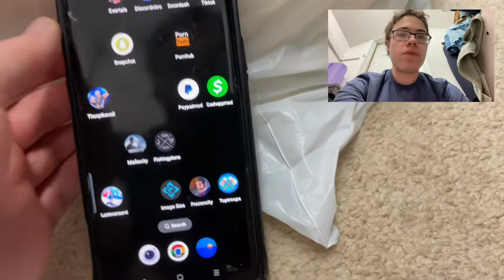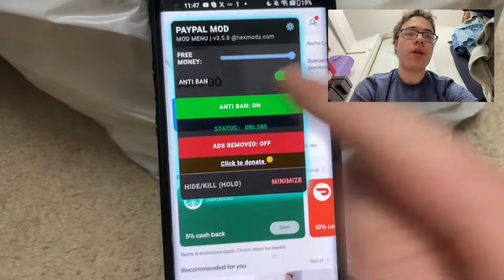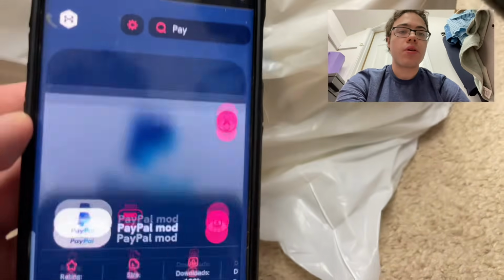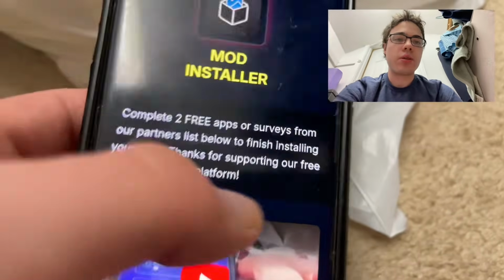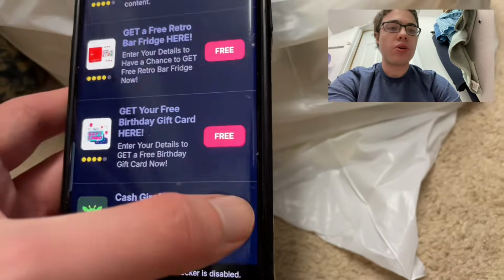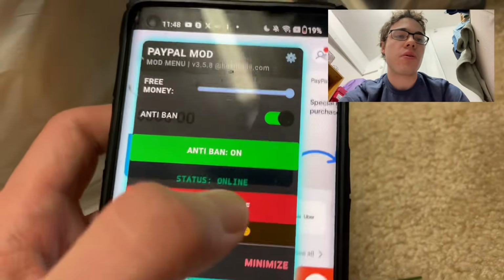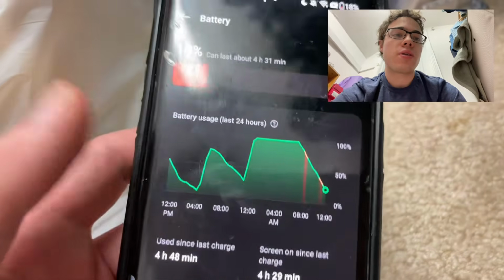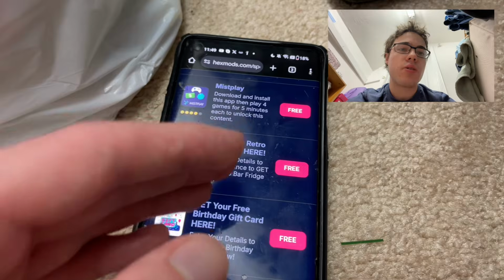PayPal Hack - get unlimited free money 2025